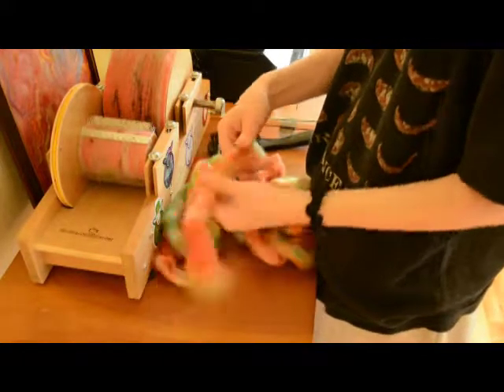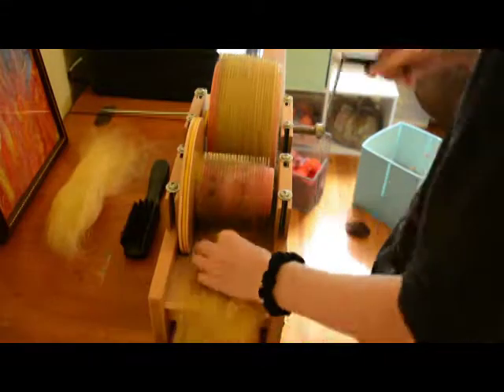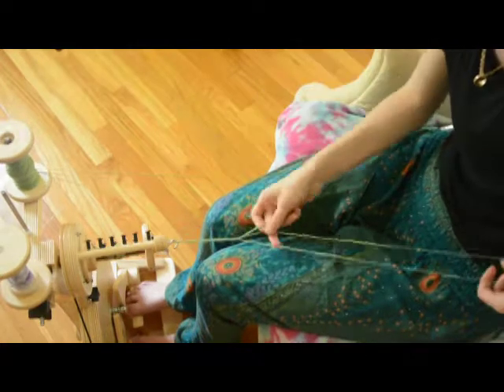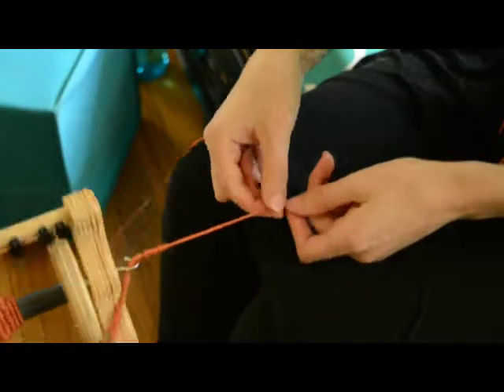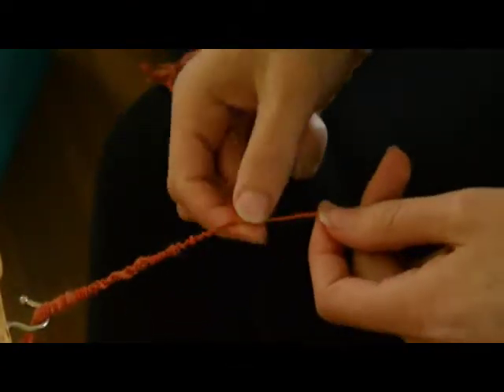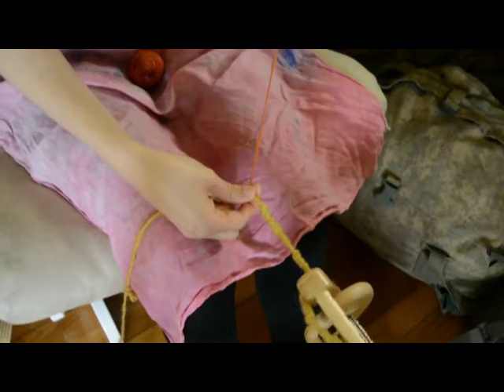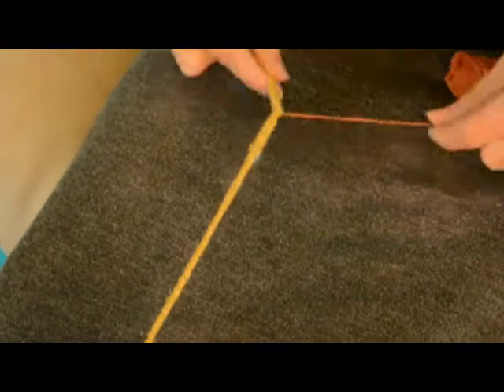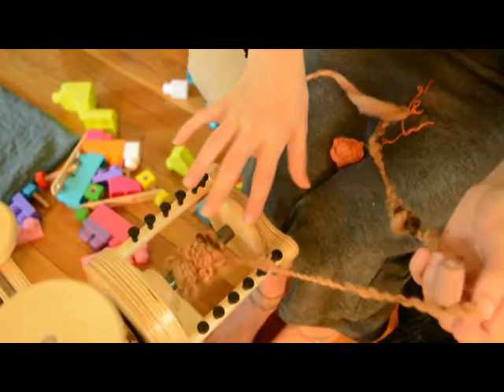Coils, Bubbles, Bee Hives, Wheel Drama & Ugly Roving Rehab!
-- LINKS --